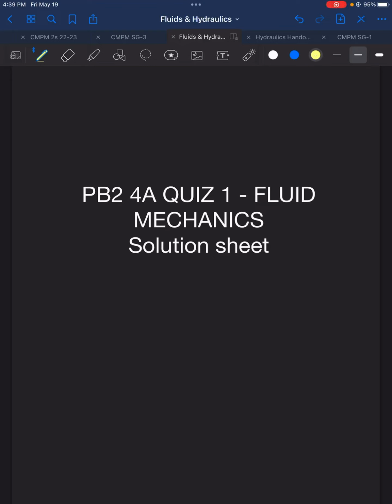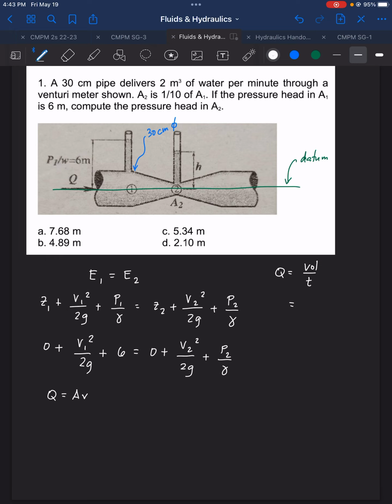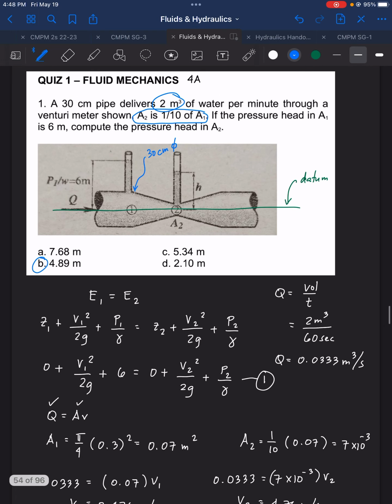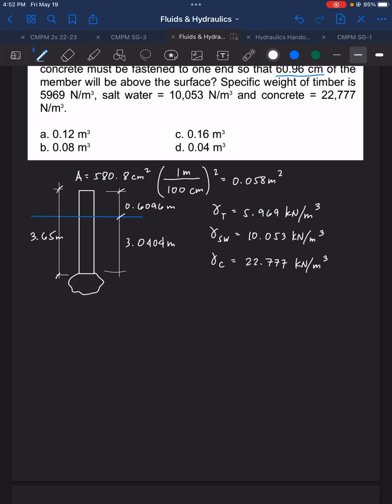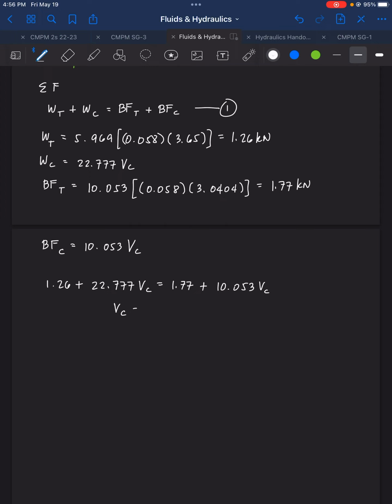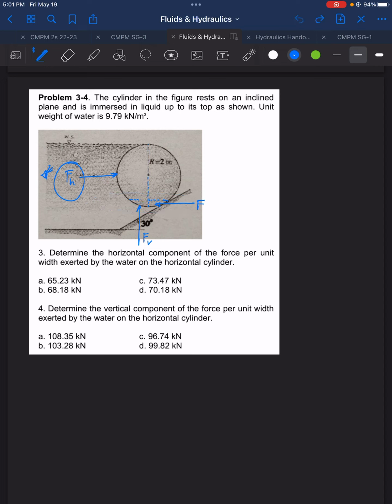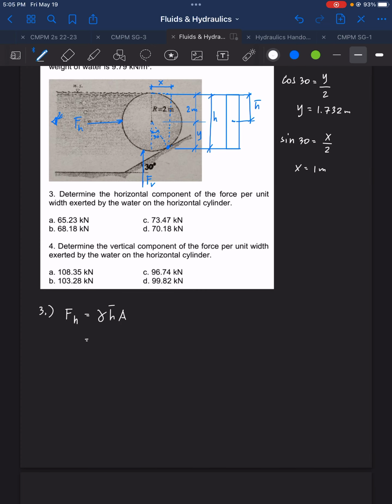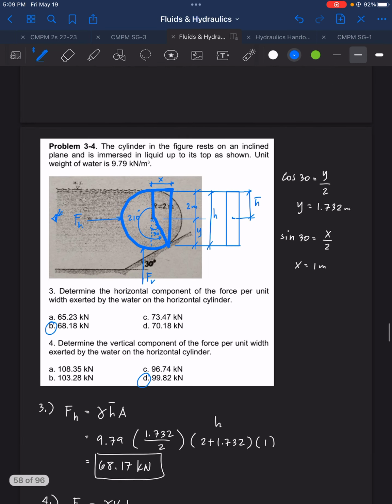Preboard 2: Fluid Mechanics (Quiz 1 4A Solution) Part 1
Preboard 2
Fluid Mechanics
Quiz 1 4A